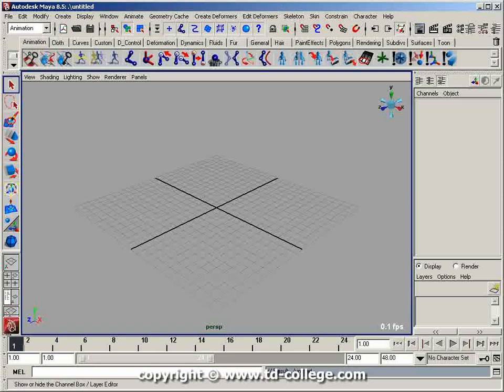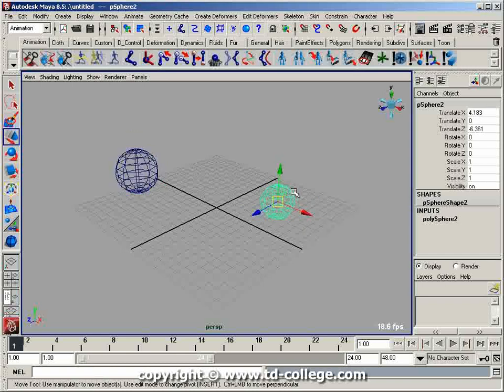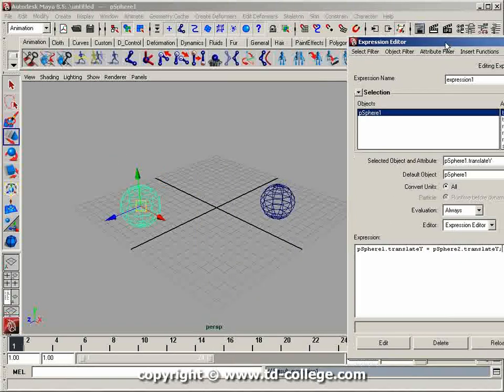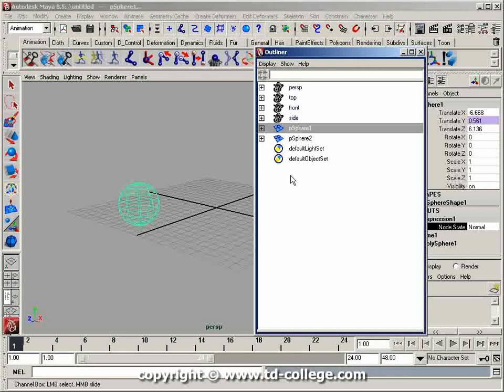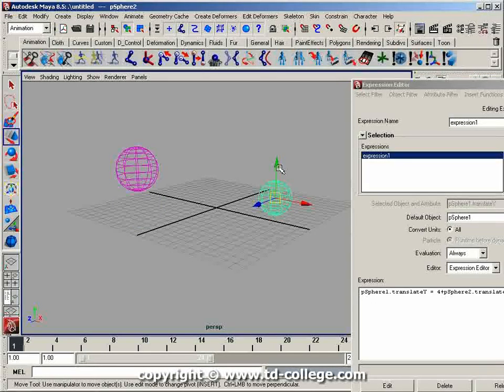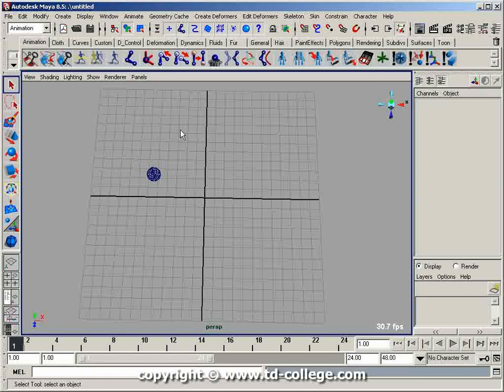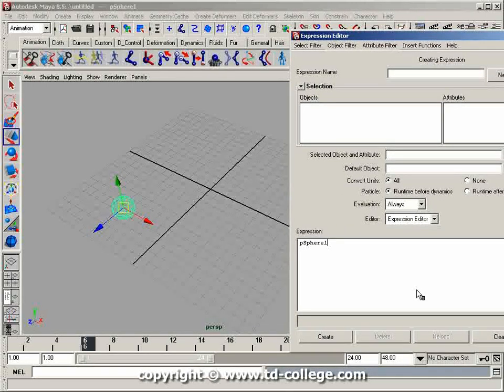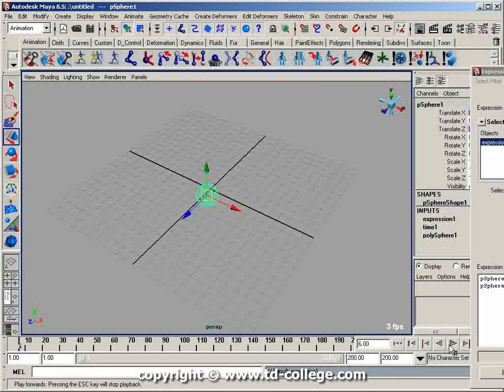Intro To Maya 6 - Part 1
In this tech byte, Arthur Shek, general course director, demonstrates how to animate attributes over time through the use of mathematical expressions and gives a brief overview or MEL, Maya's scripting language which allows you to customize and automate procedures in Maya.